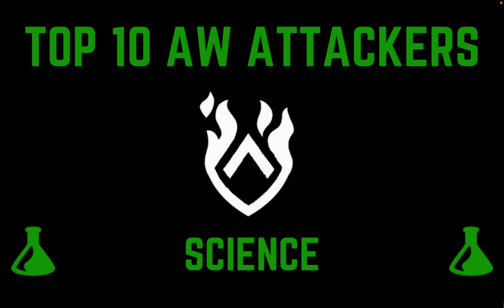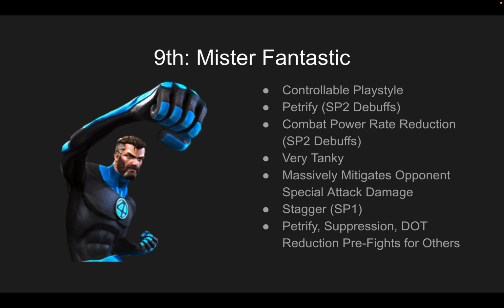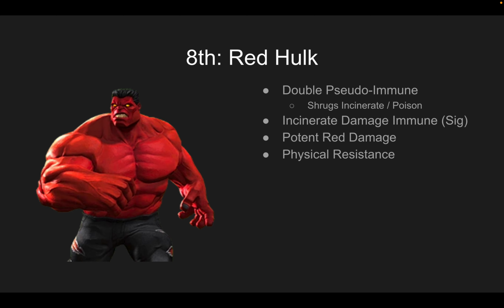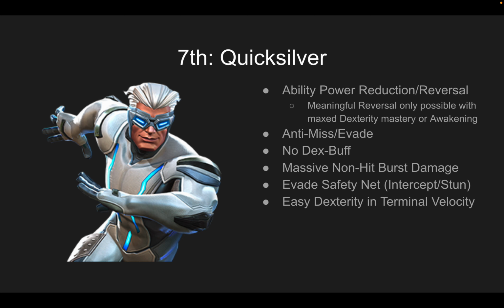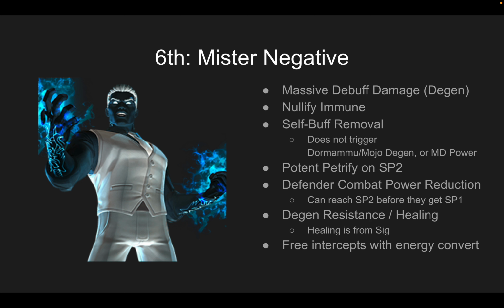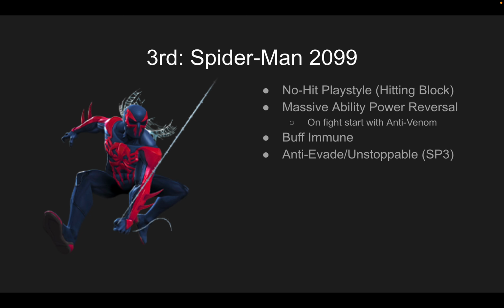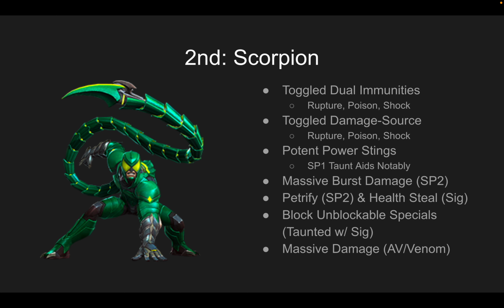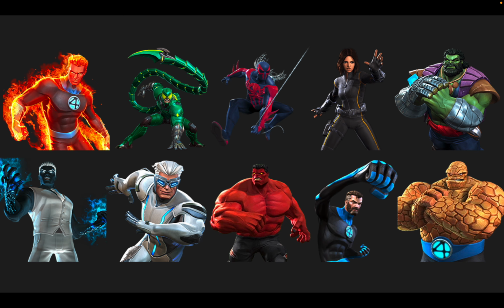MCOC: The Best Alliance War Attackers In This Game (Science Class)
Never feel obligated to send anything, especially if you need the money. Real life first.